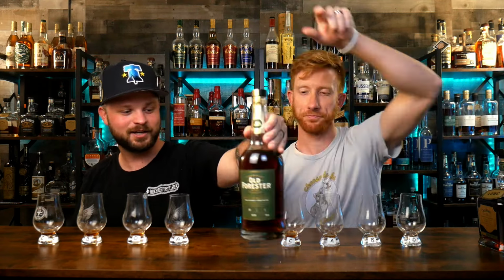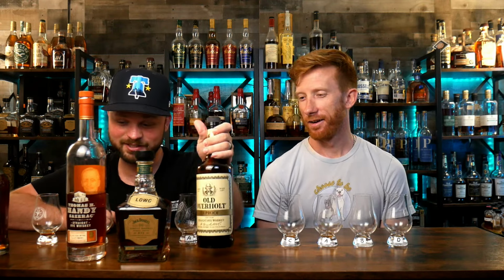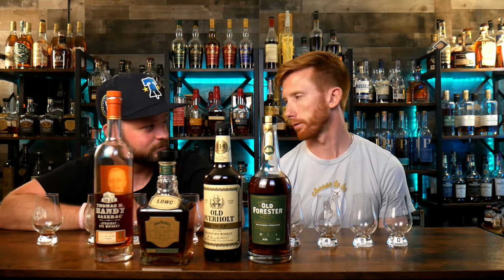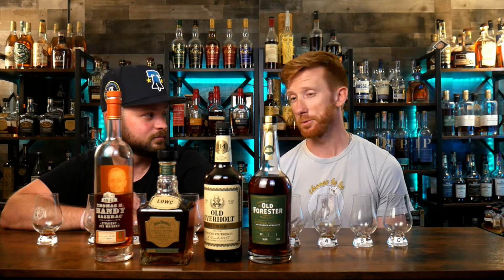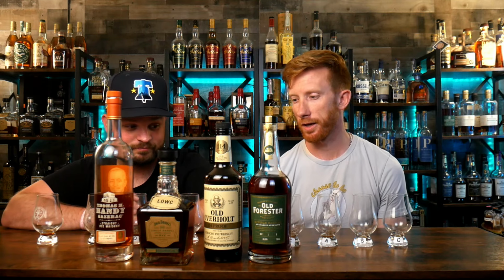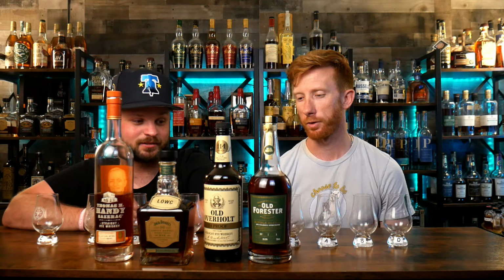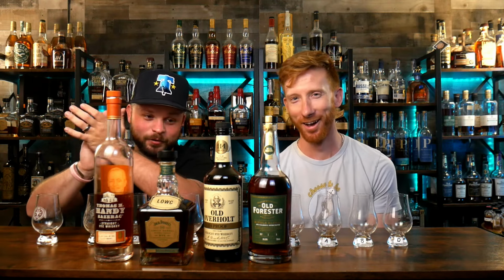A $30 Rye Whiskey Better Than These Allocated Ryes?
Today we do an insane rye whiskey blind to see if a $30 bottle of rye whiskey is better than Thomas H Handy, Old Forester Barrel Proof Rye, and Jack Daniels Barrel Proof Rye. Which do you think is best? This was a fun one!